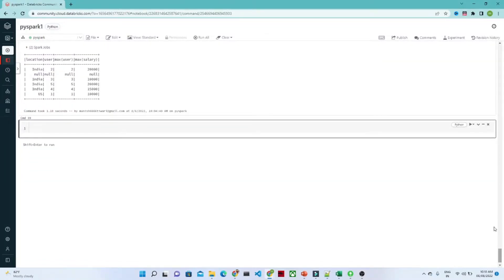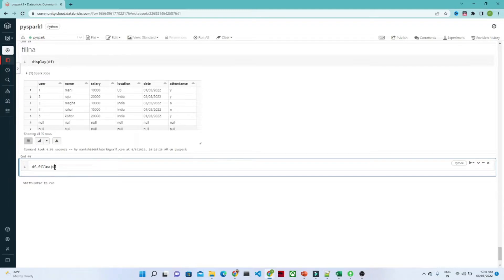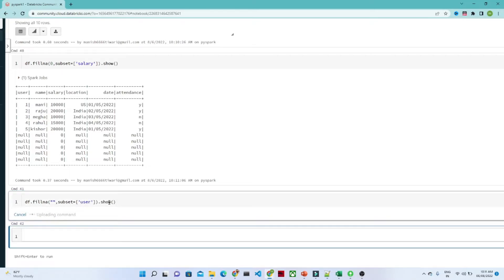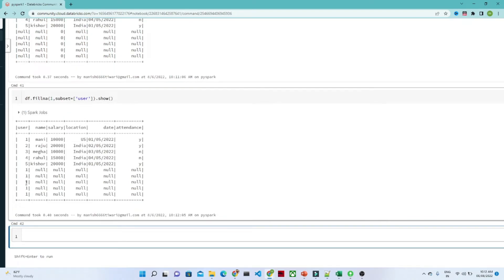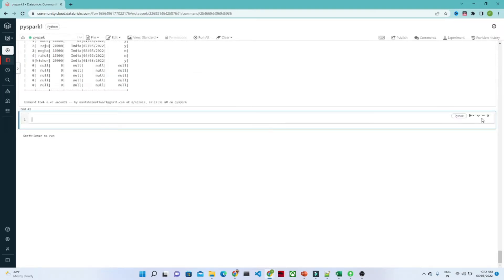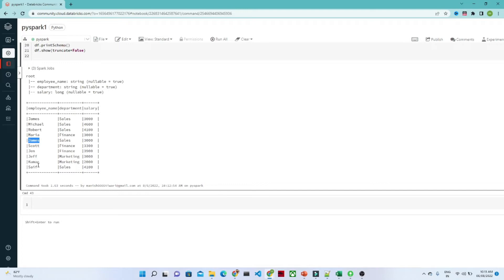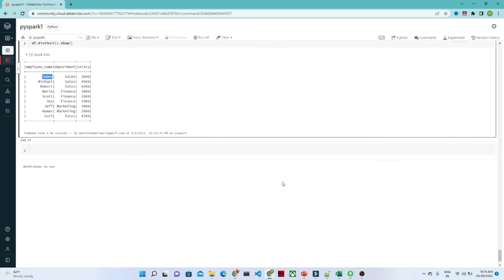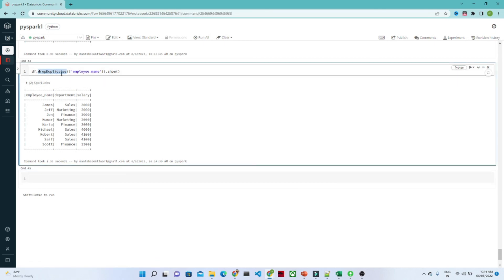How to remove null and duplicates in PySpark | Pyspark Tutorial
In this video we will learn how to create dataframe
How to remove null and duplicates in PySpark